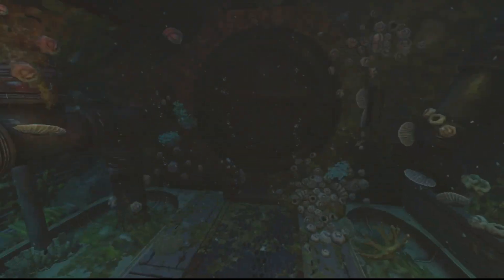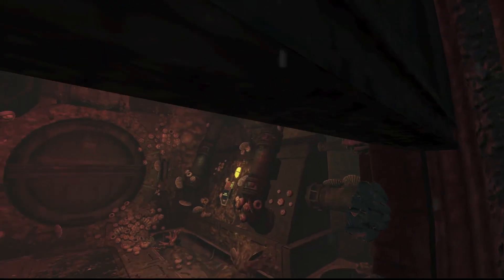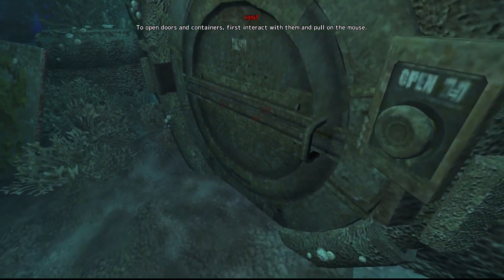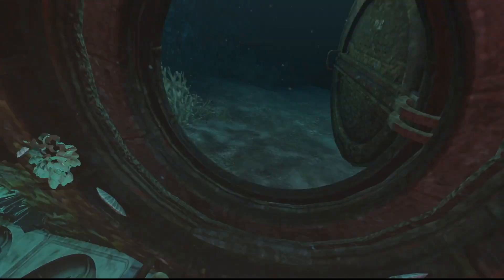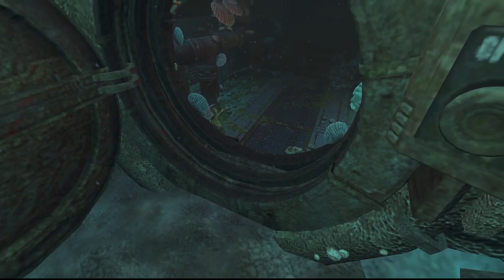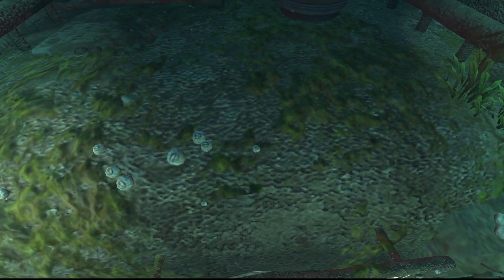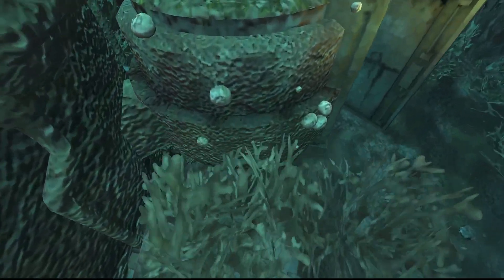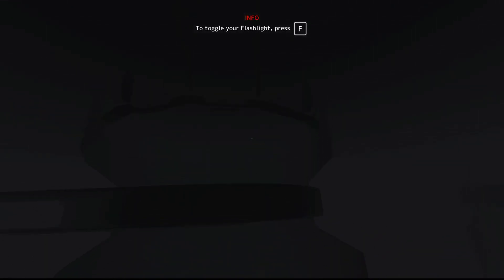Soma | Transport Station Skip Tutorial